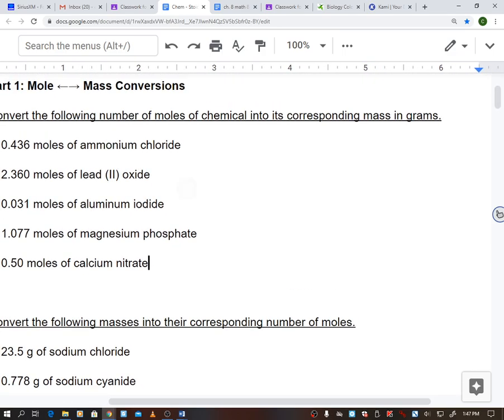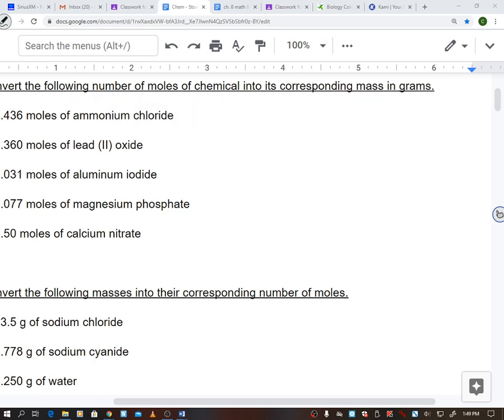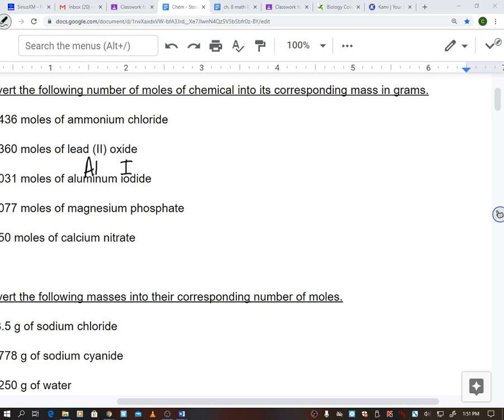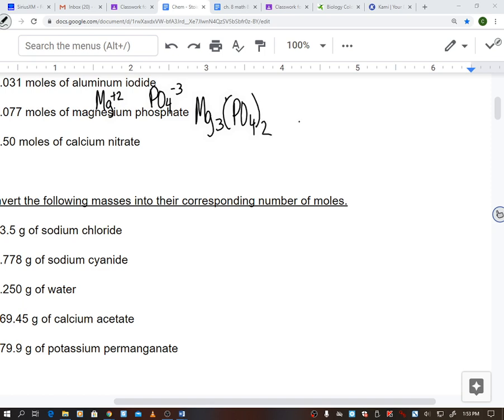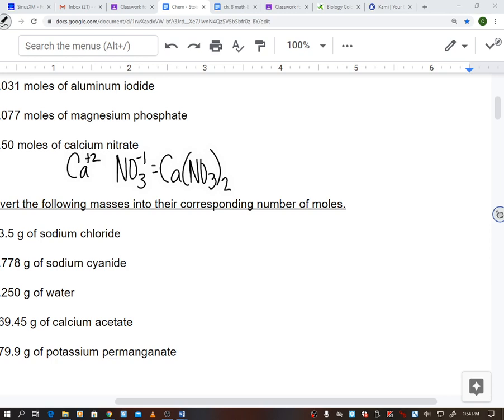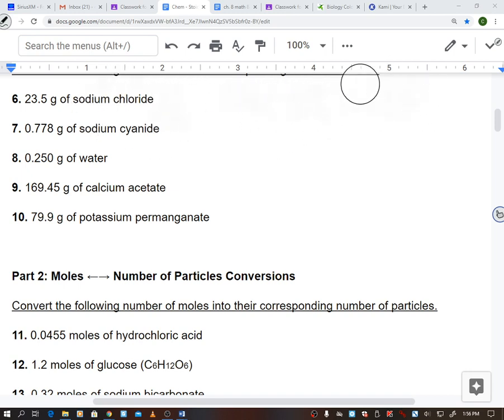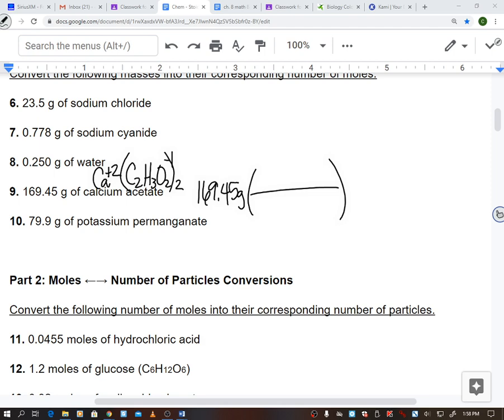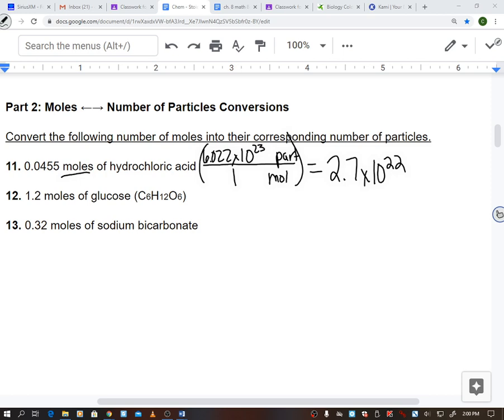chem 2 math worksheet pg 1